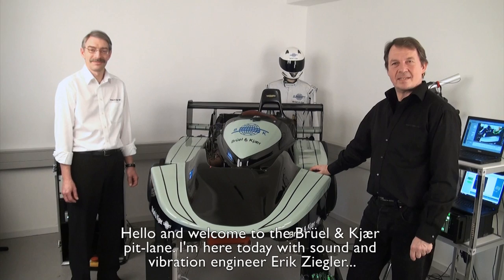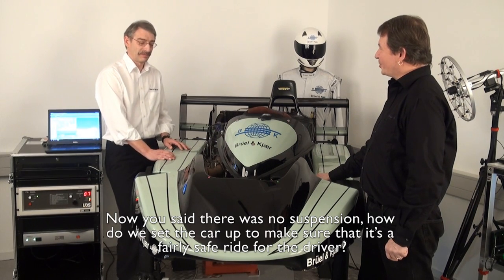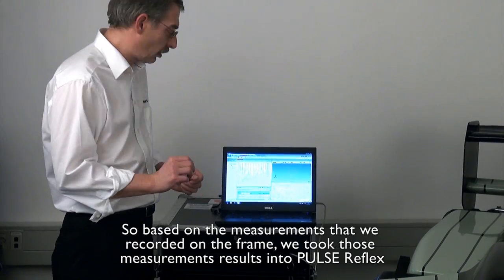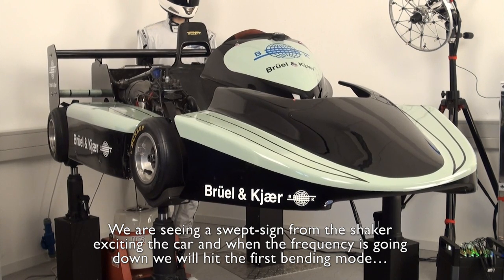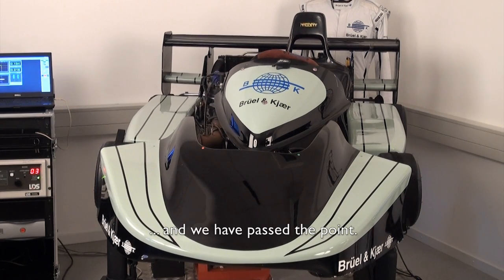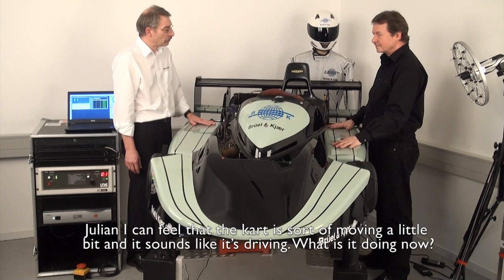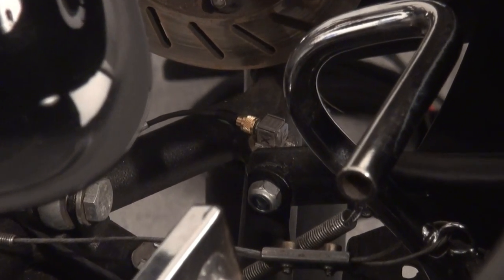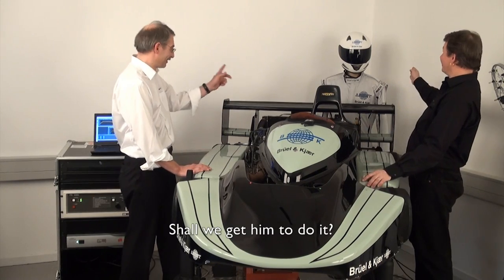Automotive NVH testing on a SuperKart – Parts 1-6: Complete video – Brüel & Kjær